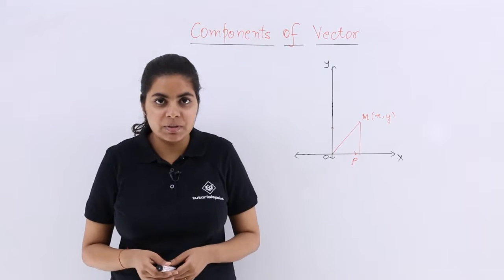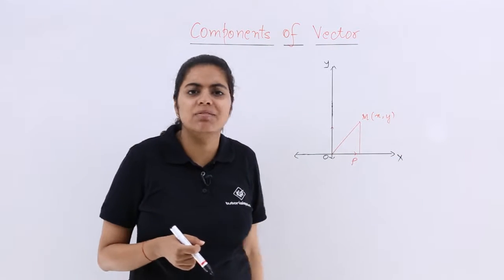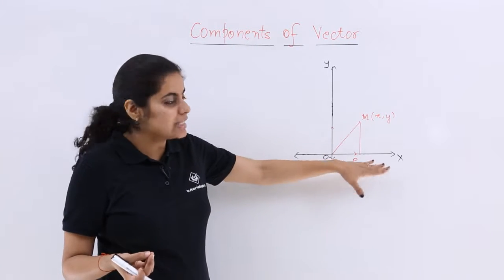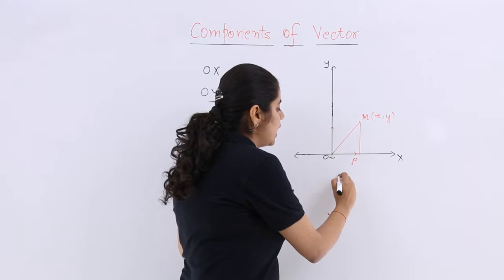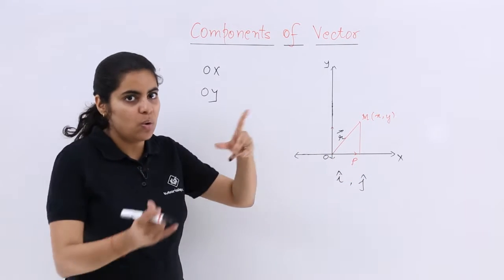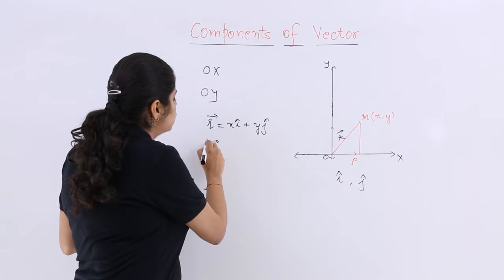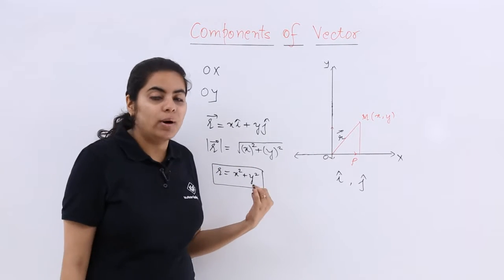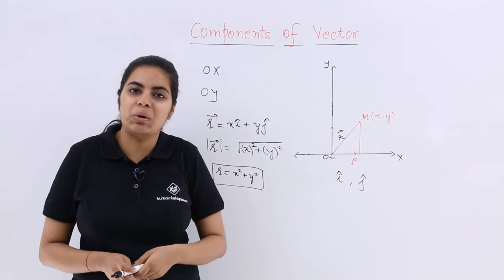Class 12th - Components of Vector in 2D Overview | Vector Algebra | Tutorials Point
Components of Vector in 2D Overview